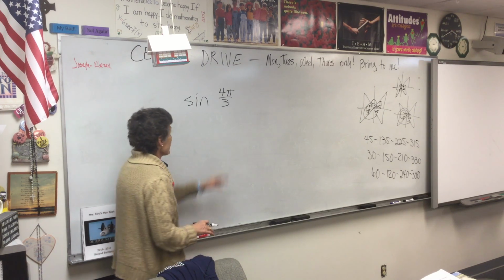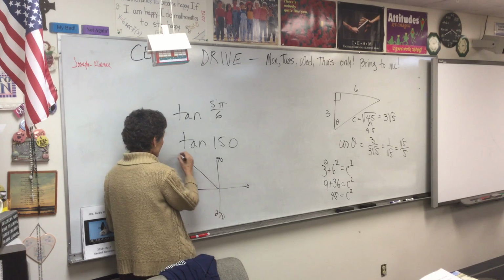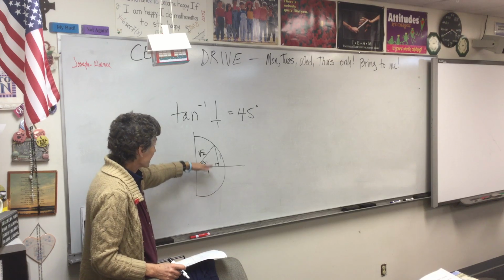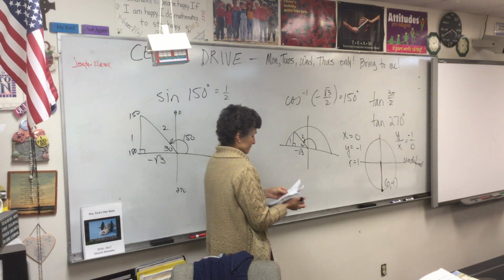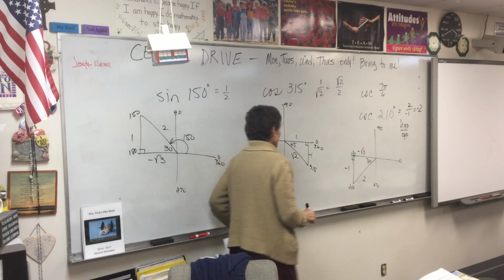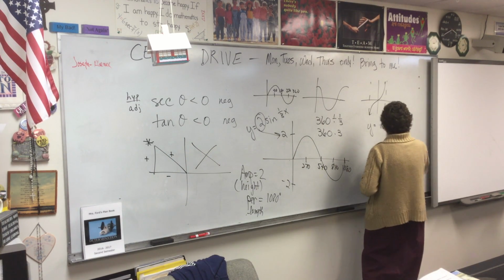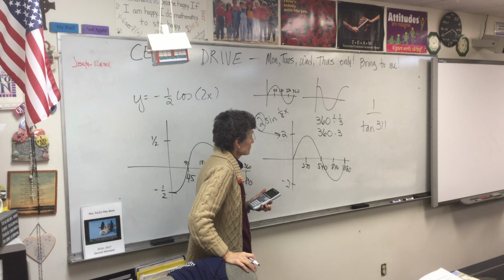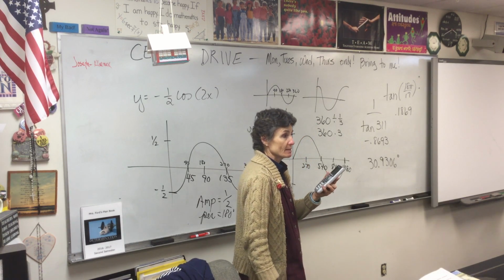Video 1-26-17 Precal C (part 1)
Practice Test #3(5-9) and quiz review